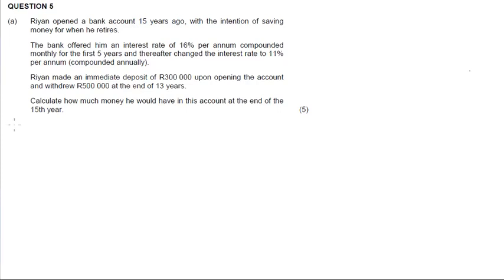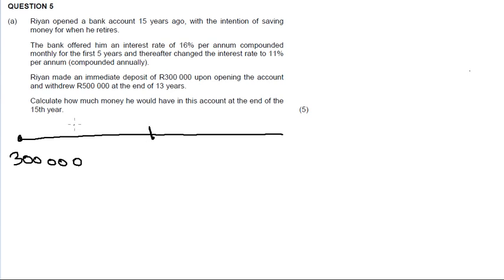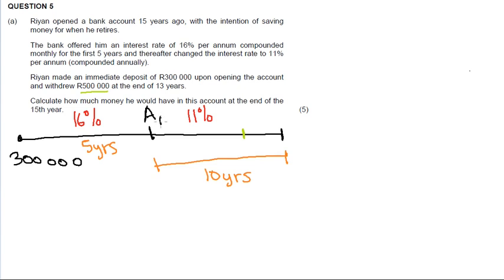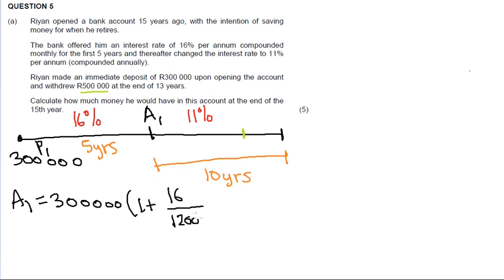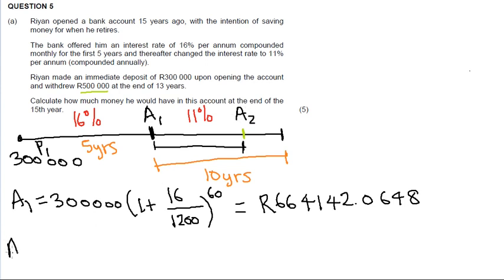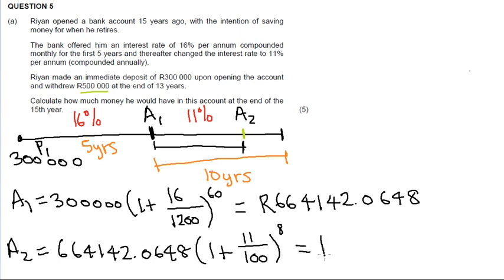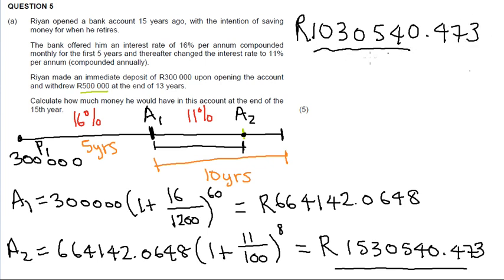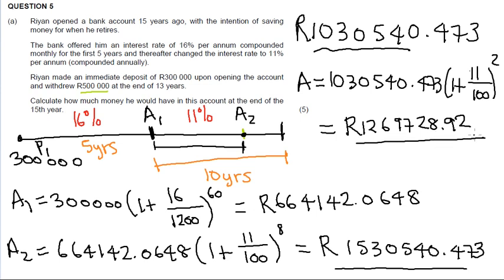Question 5(a) Paper One 2018 - (IEB) Mathematics Matric Final Exam Paper, (South Africa)